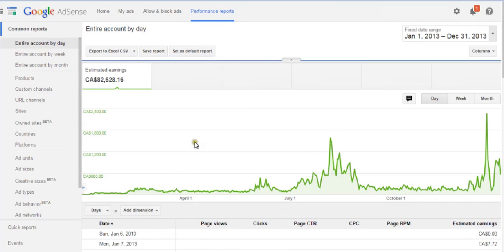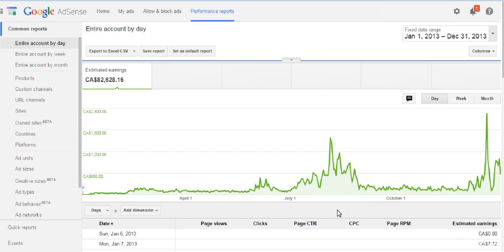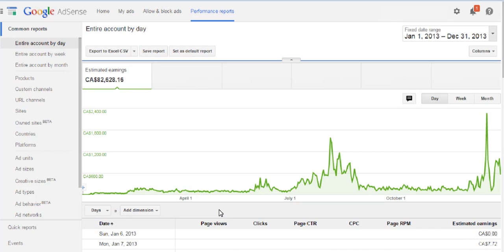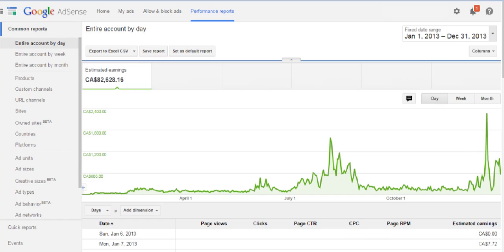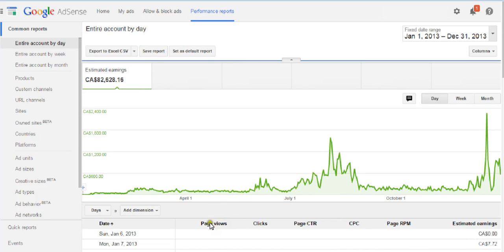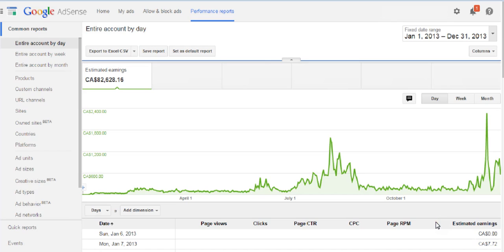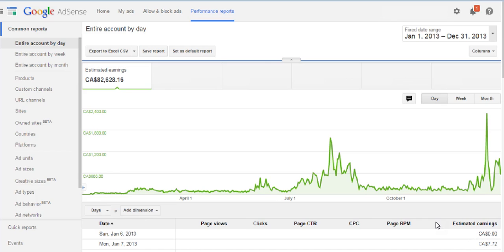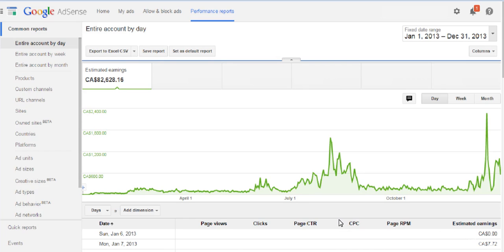Adsense Indicators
Learn how to make money from Google Adsense ads easily in 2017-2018.
In this video, I'll show you how to create google adsense account and how to monetize your website, blog or youtube channel. Complete Step by Step guide for beginners who wants to make career in Google Adsense and as a YouTuber.